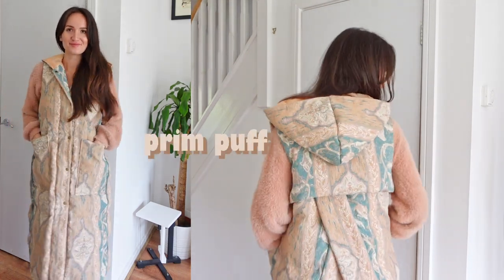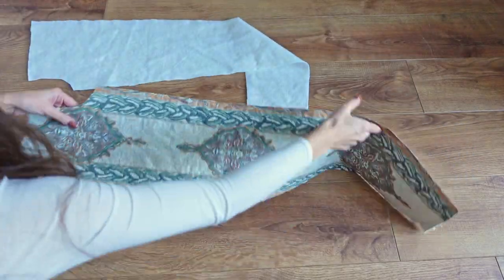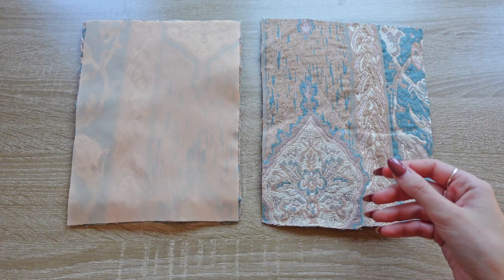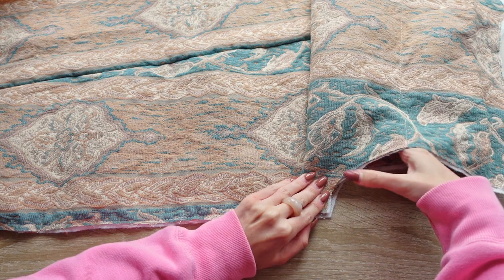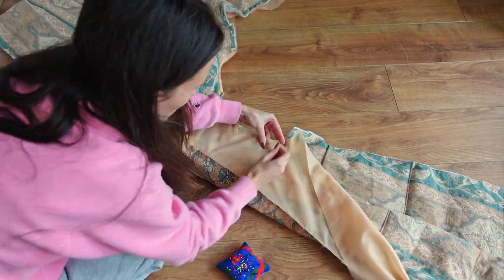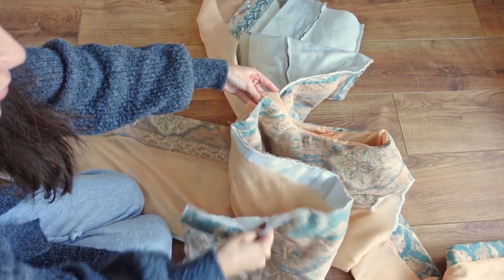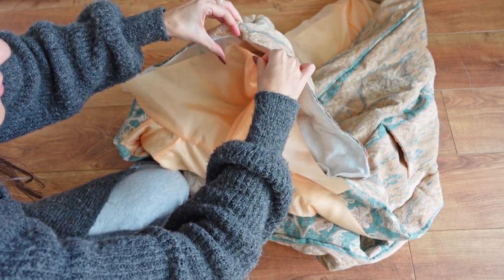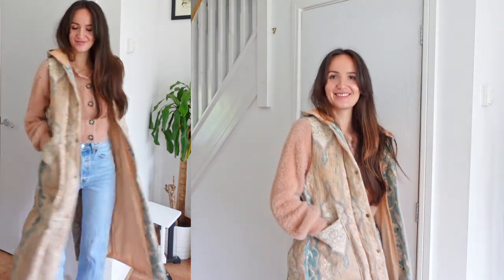how to sew the prim puffer gilet - full step by step sewing tutorial - DIY puffer gilet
this is a detailed and full step by step sewing tutorial on how to sew the prim puffer gilet! :)

❀purchase the pattern❀

❀materials❀
the prim puffer gilet sewing pattern
2 - 3 m of fashion fabric
2 m of lining fabric
2 m of wadding OR old pillows and another 2 m lining fabric
matching thread
hammer on snap fastener buttons
sewing machine and optional: overlocker/serger

Divi